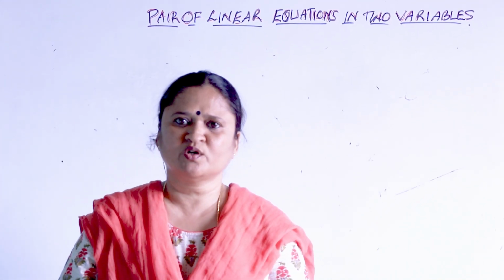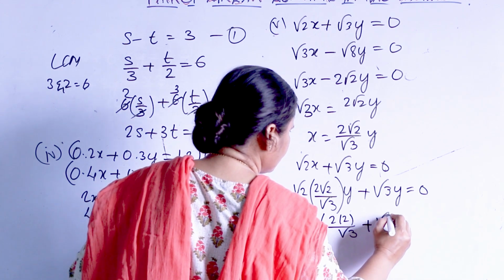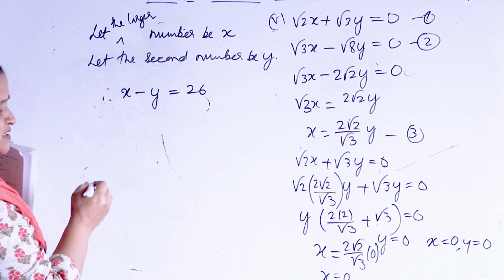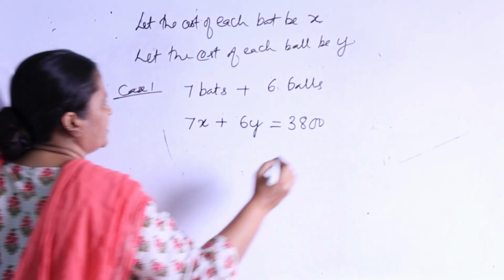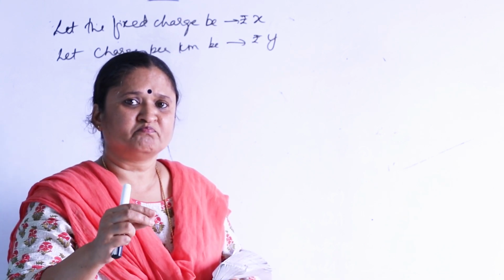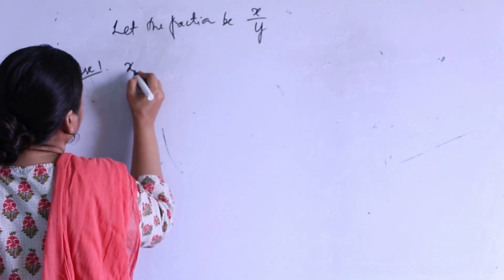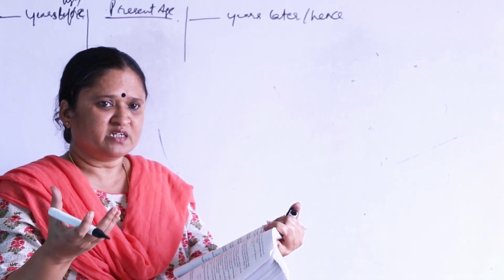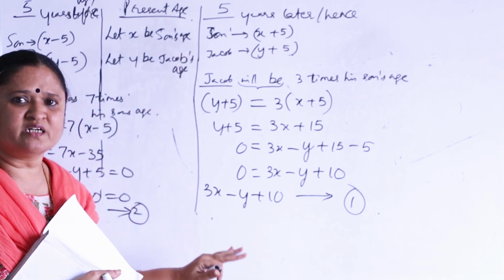EXERCISE 3.3- PAIR OF LINEAR EQUATIONS IN TWO VARIABLES - IMPORTANT QUESTIONS-PART 1 by Latha Nittur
This video mainly focuses on the important questions of the exercise 3.3 of pair of linear equations in two variables. PART 1
Kindly solve along with the teacher and jot down important points.
Solve the entire exercise and you may clarify your doubts anytime by either asking them in the comment section or send a mail to lathanittur@gmail